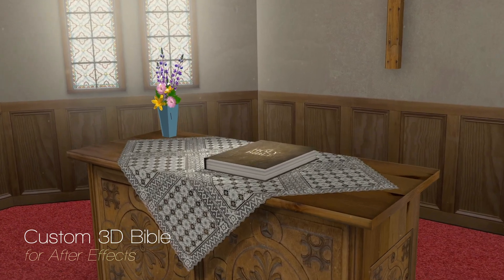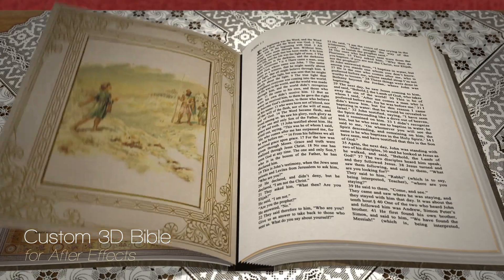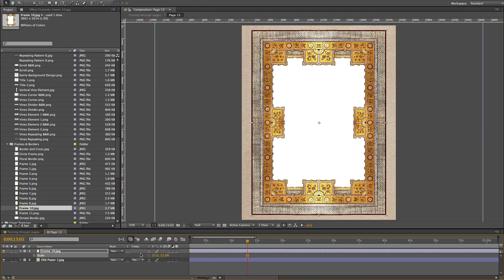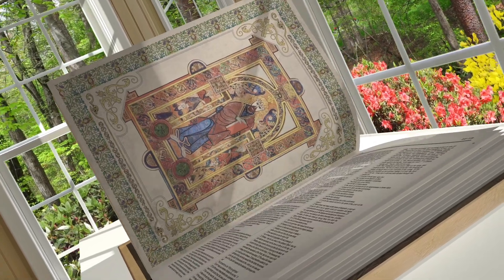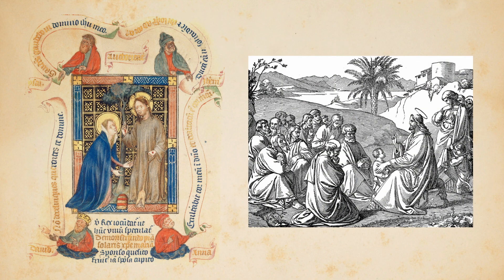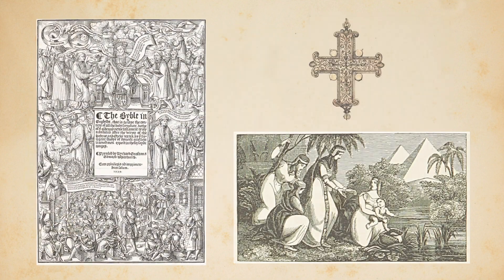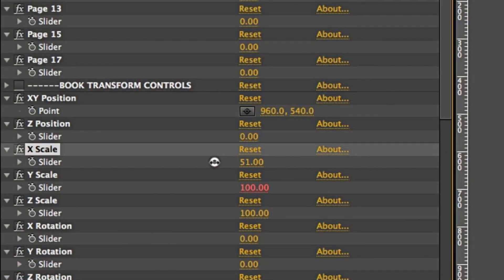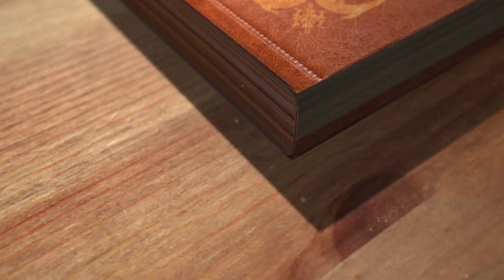Custom 3D Bible - After Effects (Make Your Own Bible Animation)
Create a unique bible animation with this customizable 3D Bible template for After Effects from Creation Effects. Perfect for revealing verses in sermons! A 3D Storybook and 3D Wedding Album are also available. to learn more.

Template Description:

This After Effects template allows you to create your own realistic bible animation - perfect for displaying a specific verse or passage. You can fill the pages of the bible with your own content, and turn through the cover and pages on demand. Choose from multiple camera movements, and choose from two 3D rooms to place the book in (a sunroom or church). For editors in a hurry, there are two finished comps (see first two animations of the preview video), which have the bible opening to reveal a verse. Simply edit the verse text in these comps and then export.
 The template comes with a library of images, including paper and cover textures, vintage design elements from the public domain, and Christian artwork. You can use these images to help design your pages, but there is also a number of pre-made designs that you can use and customize. Some of these designs are more art-oriented, and some are simply text/Scripture, formatted in different ways to give you options for how your pages look.
 The bible can be moved, rotated, resized with different height, width, or spine thickness. You can adjust the bend of pages, make it hardcover or paperback, add or delete pages as needed. Convenient slider controls allow for easy customization of your book and the 3d scene. Edit your camera animation to create completely unique animations.
Music is not included. Compatible with CS5 and up. Comps are 1920x1080. No plugins required.

Realistic books are notoriously difficult to create in After Effects. With this effect, the shifting and bending of the paper is all pre-programmed and automatic when you turn a page, so you can focus on content - without worrying about the physics!

Template Features:
Create custom bible animations. Reveal or zoom-in on specific verses. Use it again and again in your sermons simply by editing the verse text.
Comes with two 3D scenes - a sunroom and a church.
Includes "Filler Text" images on each page by default. Or, use the included pre-designed pages and insert text from specific books the bible.
Includes vintage Christian artwork and design elements for imitating old, historic bibles.